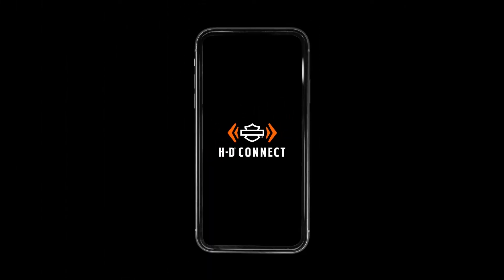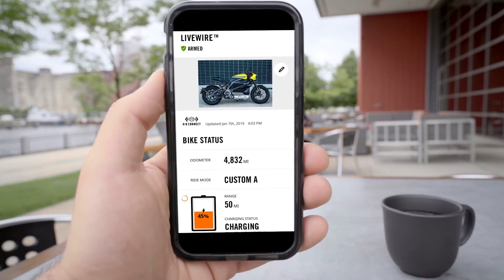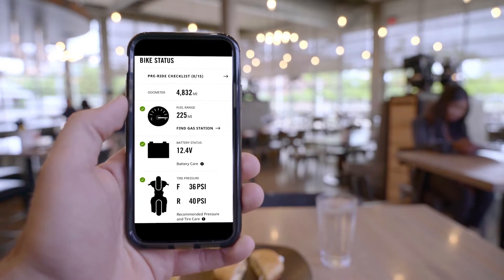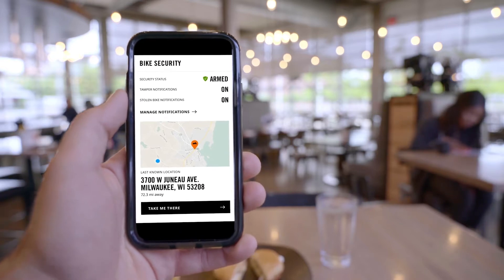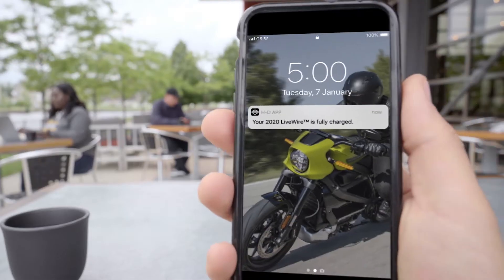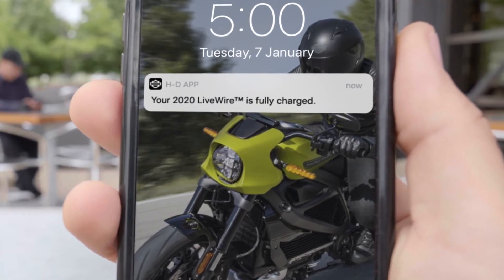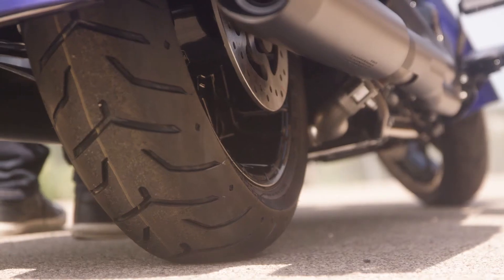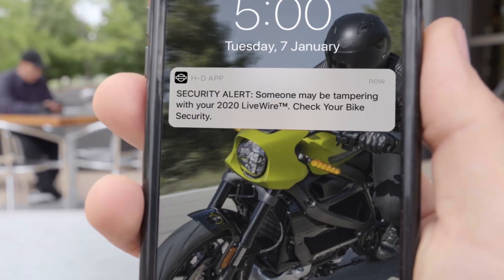The new H-D™ Connect service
The new H-D™ Connect service offers peace of mind no matter where riders are in relation to their motorcycle.  H-D™ Connect introduces subscription-based cellular connectivity that links Harley-Davidson riders with their motorcycle through their smart phone using the latest version of the Harley-Davidson® App. With the H-D™ Connect service and the H-D™ App, owners will have access to key features and benefits:

Motorcycle status: Check key vehicle health information at any time, and from any location, where sufficient cellular signal is available.

Tamper alerts and stolen vehicle tracking service: Remotely monitor the motorcycle’s security, including tamper alerts and stolen-vehicle assistance.

Service reminders and notifications: Receive automated reminders about upcoming vehicle service requirements and other vehicle care notifications.